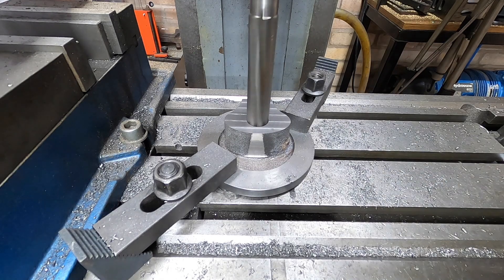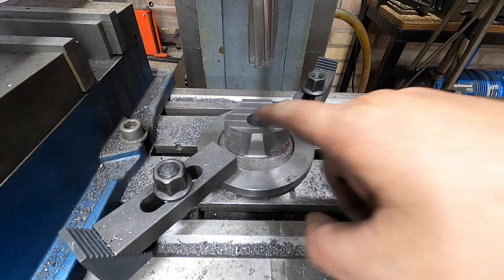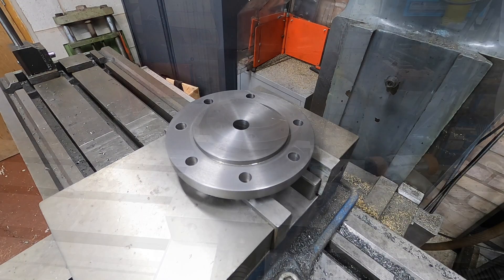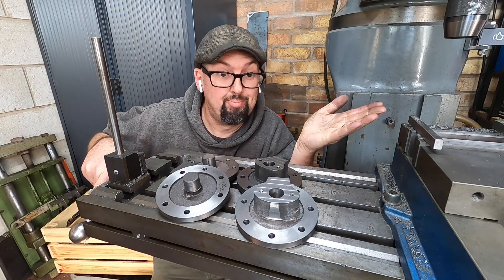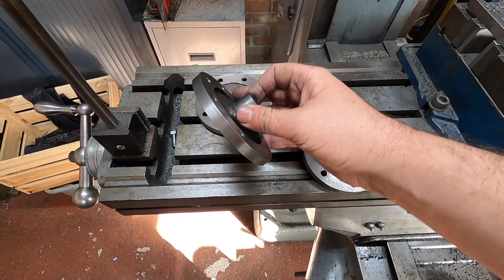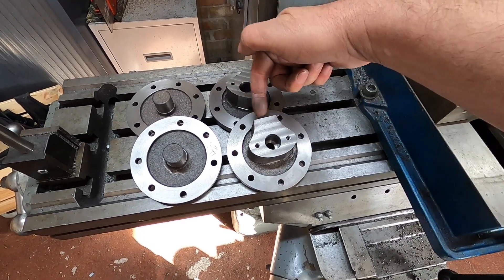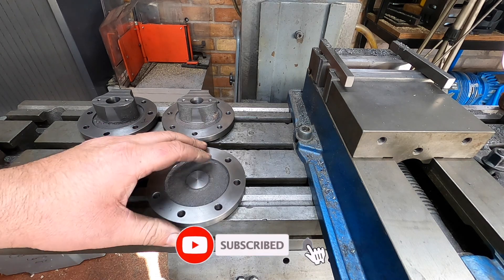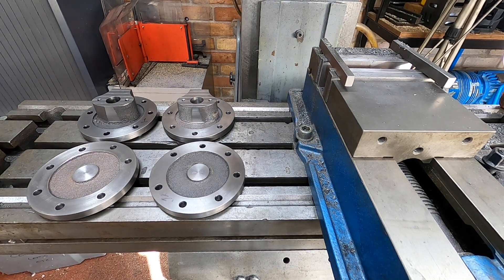Cylinder Covers Finished - ep55 - 7.25" Gauge Steam Locomotive Build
In this episode of the 7.25" Gauge Steam Locomotive Build we finish the machining on the cylinder covers on the Harrison Lathe and switch to the Bridgeport milling machine to get the faces finished and get all the holes in place. Although a rather simple part of the steam engine, there is a lot of machining to be done from the raw castings.

These castings where bought from Acorn Steam, and are designed by Rod Burnley, they are extremely nice castings and machine beautifully.